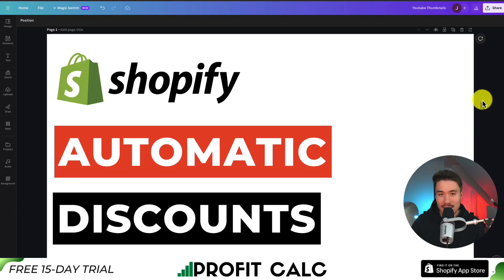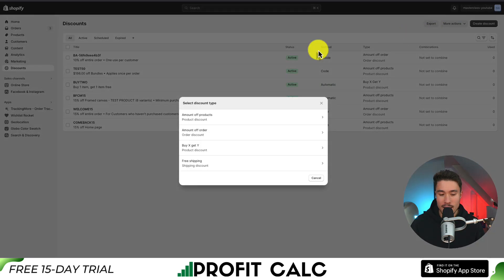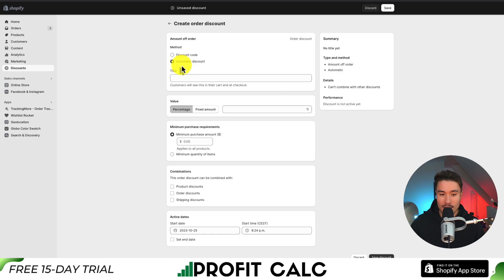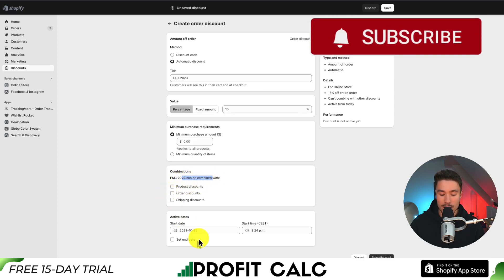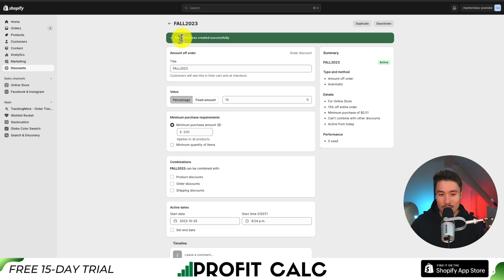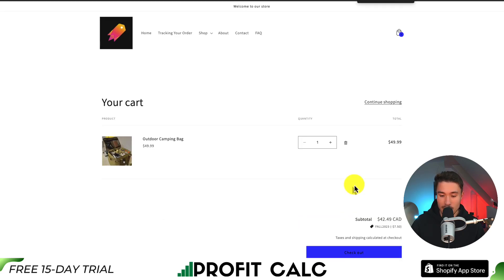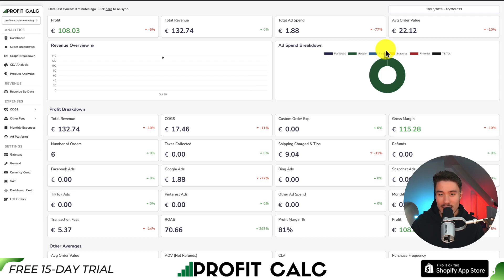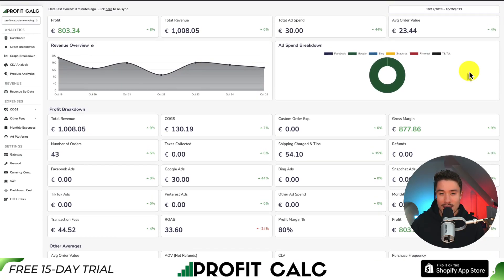Automatic Discount Coupon Shopify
COPYWRITING ROBOT
🎯 Looking for a way to supercharge your sales and provide a seamless shopping experience for your customers on Shopify? Join us in this episode of Ecom Masterclass, where we delve deep into the world of "Automatic Discount Coupons in Shopify" and learn how to leverage them effectively.

In this enlightening tutorial, we'll guide you through everything you need to know about automatic discount coupons and how they can be a game-changer for your e-commerce store.

Here's what you can expect to discover in this video:
✅ Strategies for automating your discounts to boost conversion rates
✅ Pro tips for maximizing the impact of these coupons on your bottom line

Whether you're a seasoned Shopify pro or just getting started with your online store, this video is packed with valuable insights to help you make the most of automatic discount coupons.

If you found this video helpful, be sure to give it a thumbs up, share it with your fellow e-commerce entrepreneurs, and subscribe to Ecom Masterclass for more expert guidance and practical tips on taking your online business to the next level. It's time to master the art of automatic discount coupons and make your Shopify store stand out! 🌐💼💰